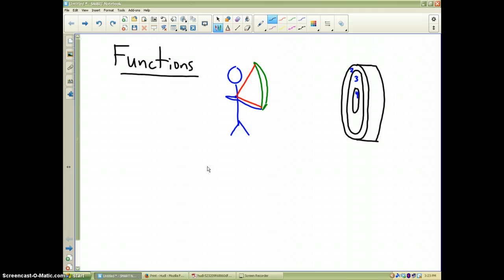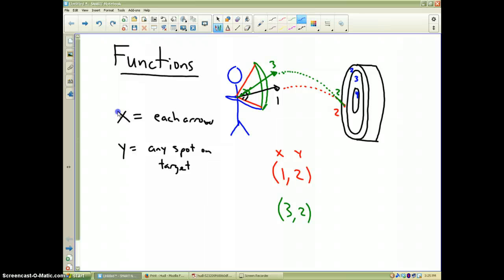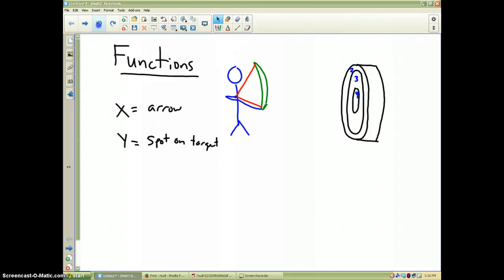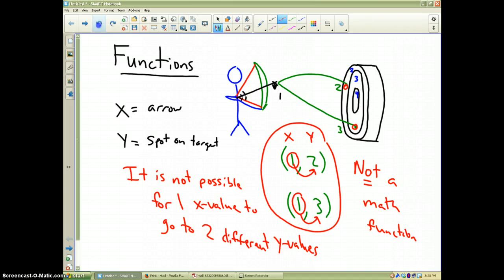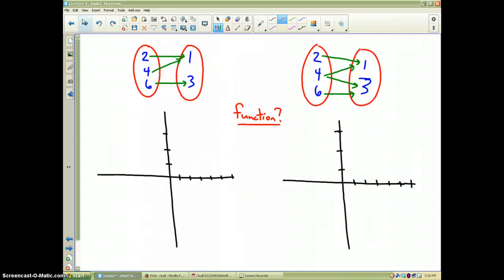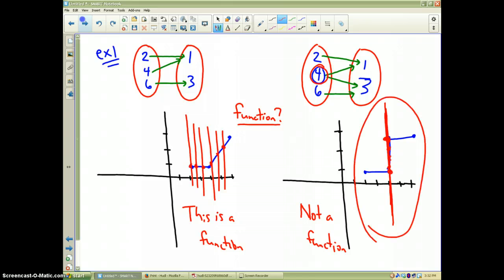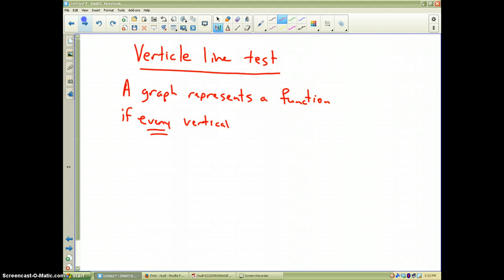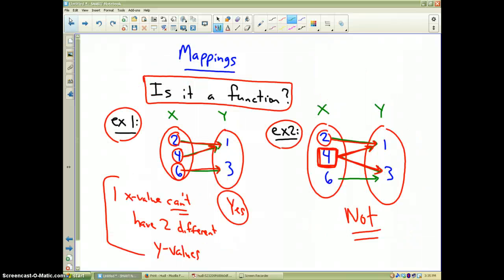Section 1.6 example 2